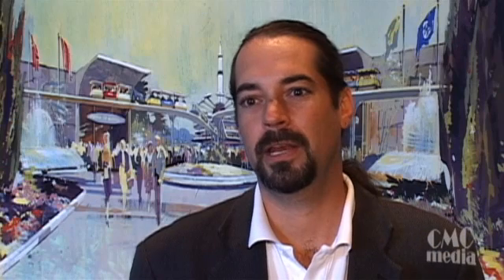Challenges for software quality testers - How to improve your testing process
Complete, perfect software testing is impossible - Scott Barber.  See more videos like this at cmcrossroads.com & agilejournal.com